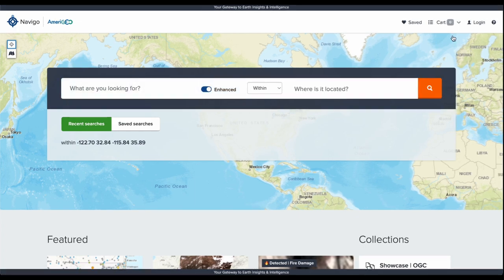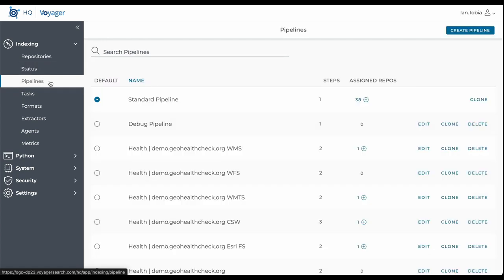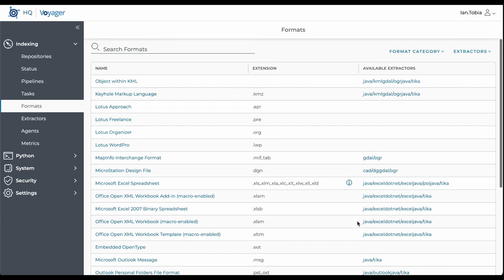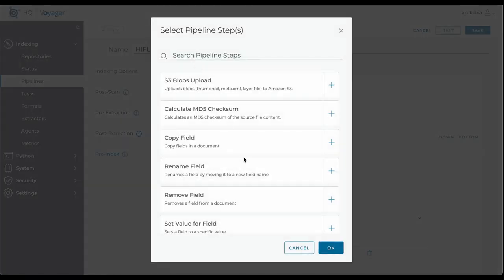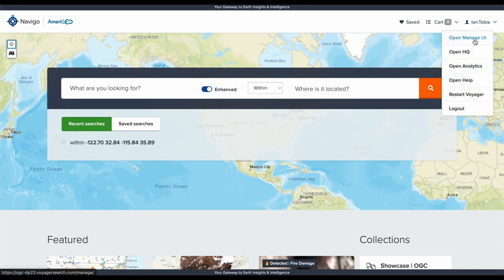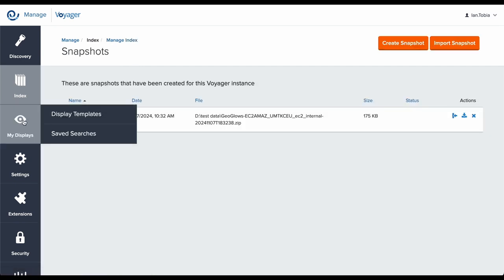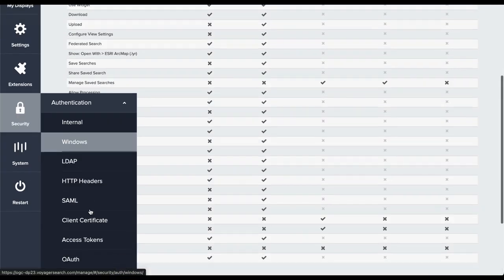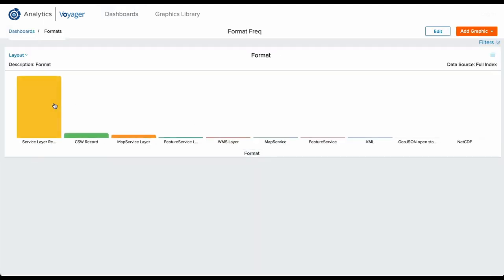Overview of the Voyager Search Platform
Welcome to our guide on the Voyager Search Platform! 🚀 In this video, we’ll walk you through the core Voyager products that power smarter data discovery and management:

Navigo – A modern, intuitive search interface that lets users quickly find and filter information across massive data collections.

HQ – The central hub for configuring repositories, pipelines, and indexing jobs that drive Voyager’s data discovery capabilities.

Manage UI – A streamlined administration console for managing settings, licenses, and system operations.

Analytics – Powerful tools to track usage, monitor system health, and measure the impact of your search deployment.

Whether you’re a new team member getting onboarded or a customer exploring Voyager’s capabilities, this guide will give you a clear overview of how each component fits together to make data accessible, actionable, and ready for decision-making.

Timestamps:
0:00 – Introduction
0:45 – Navigo Overview
2:30 – HQ Overview
4:15 – Manage UI Overview
6:00 – Analytics Overview
6:52 – Wrap-Up & Next Steps